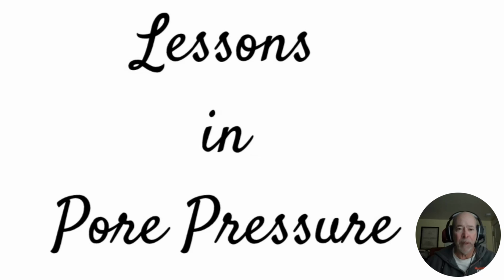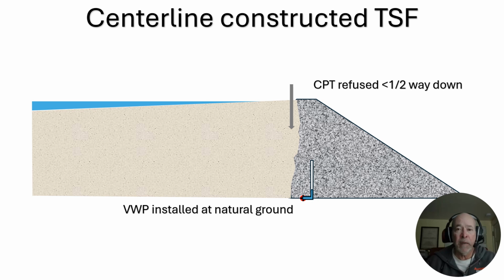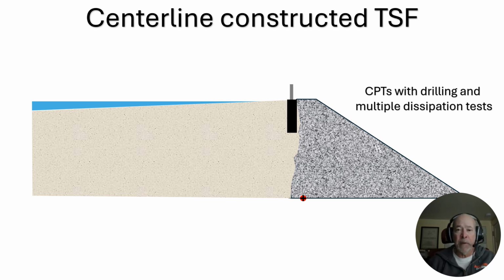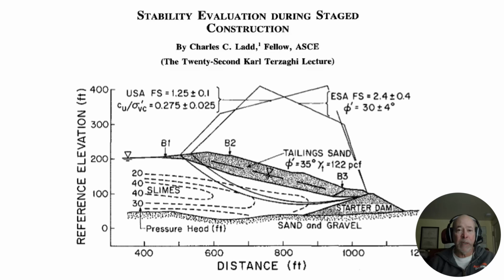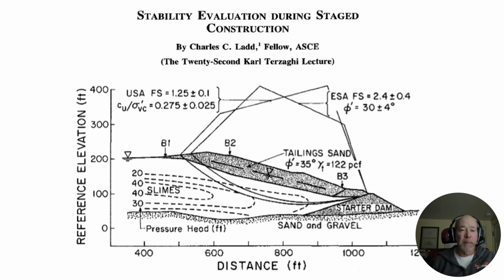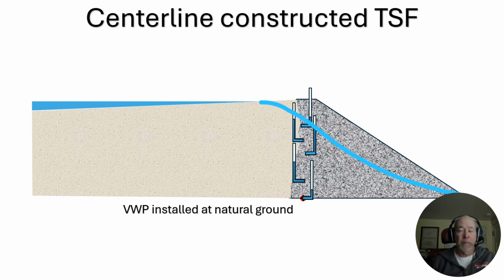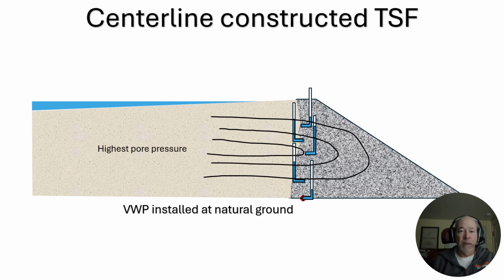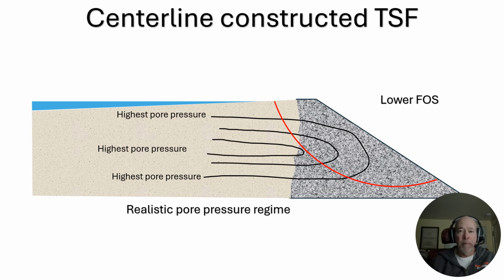Pore pressure 5: a case history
In this video I present a case history that reinforces the need to have multiple piezometers in a tailings facility.